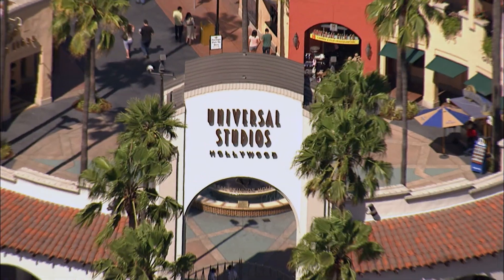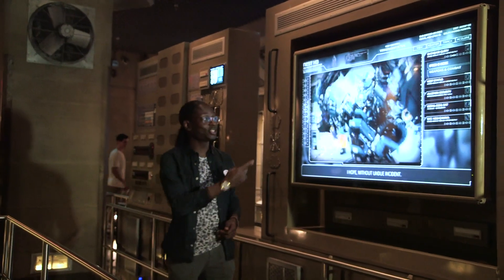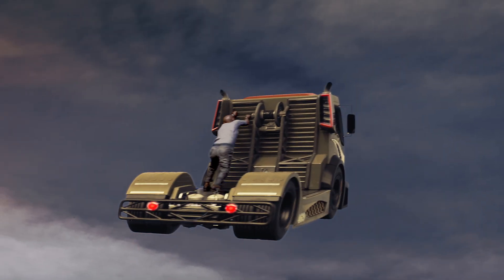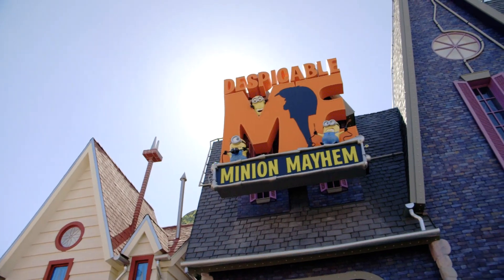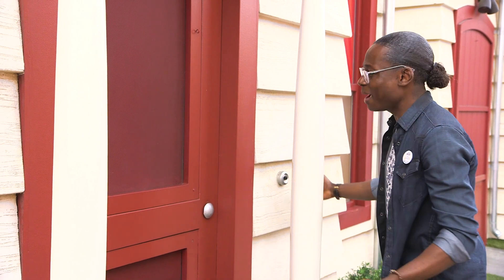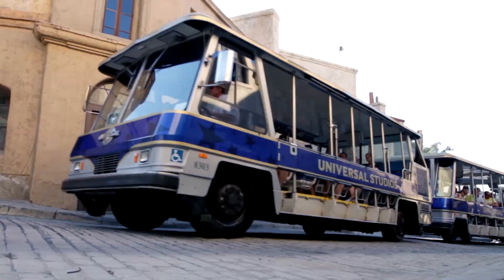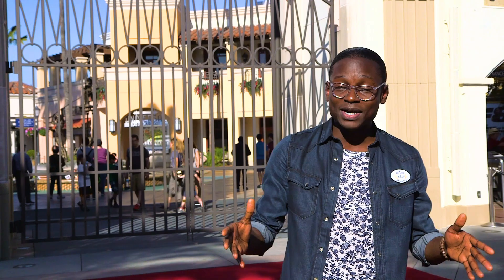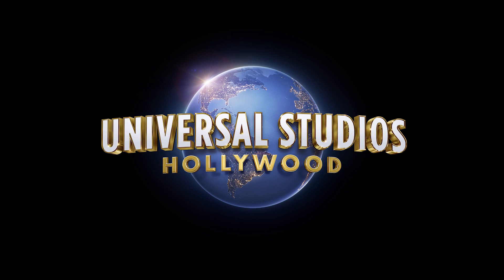Easter Eggs of Universal Studios Hollywood - Pass Member Video Series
Hey Pass Members!!! Watch to find out the hidden gems and easter eggs throughout Universal Studios Hollywood so you can be on the lookout during your next visit.

Get ready for the ultimate Hollywood experience!

Find a full day of action-packed entertainment all in one place: thrilling Theme Park rides and shows, a real working movie studio, and Los Angeles’ best shops, restaurants and cinemas at CityWalk. Universal Studios Hollywood is a unique experience that’s fun for the whole family.

The World-Famous Studio Tour: Go behind the scenes of a real working movie studio!

See What Awaits You Inside The Wizarding World of Harry Potter™.

DreamWorks Theatre Featuring Kung Fu Panda.

Enter the post-apocalyptic world of AMC’s “The Walking Dead” in a year-round attraction.

Fast & Furious – Supercharged.

King Kong 360 3-D.

WaterWorld®: A Tidal Wave of Explosive Action.

Transformers™: The Ride-3D.

EXTRA at Universal Studios Hollywood.

SOCIAL MEDIA